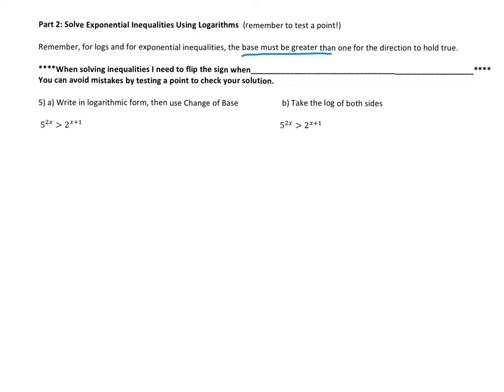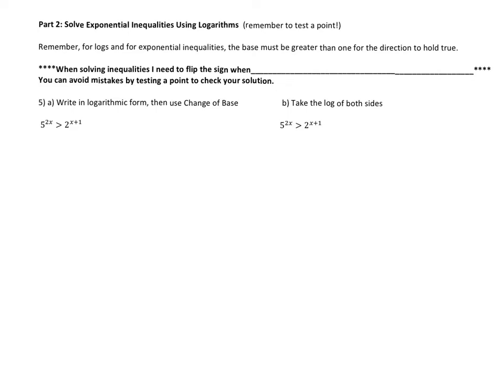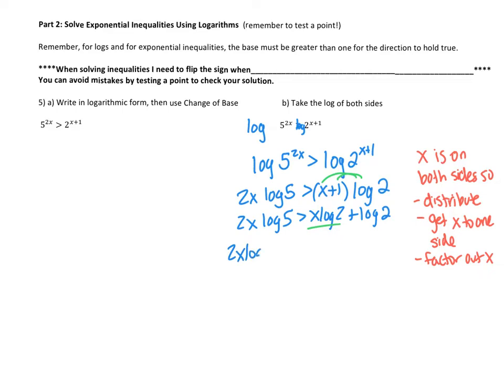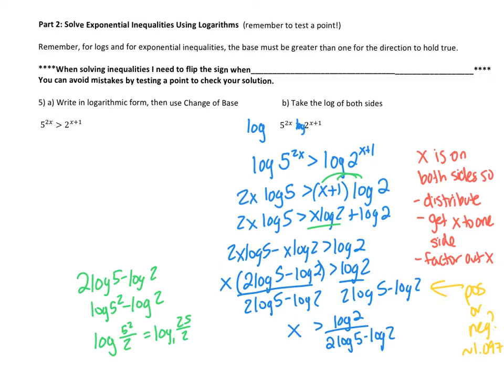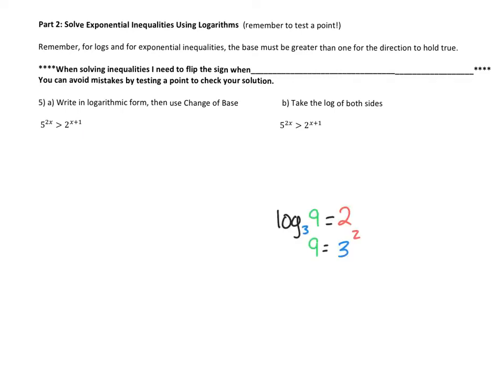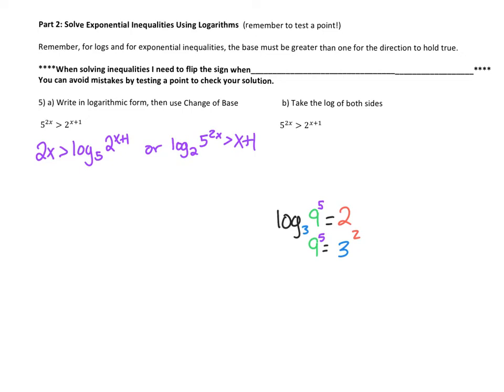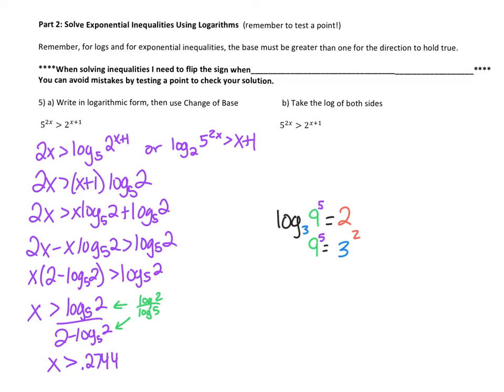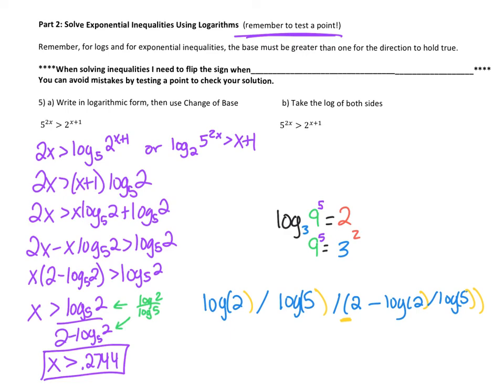Solving exponential inqualities with logarithms